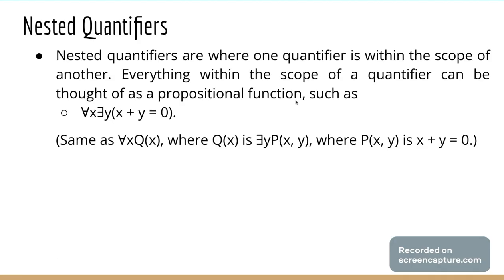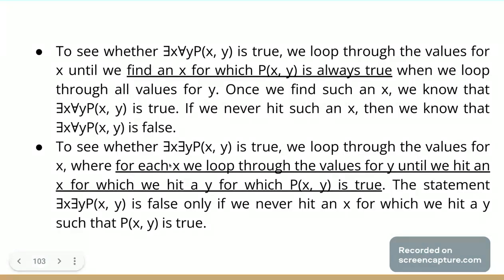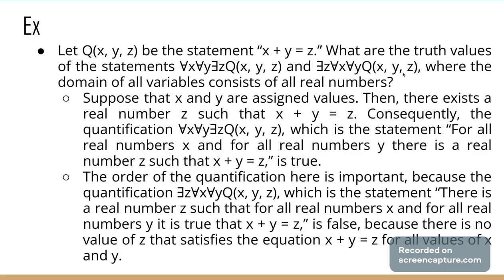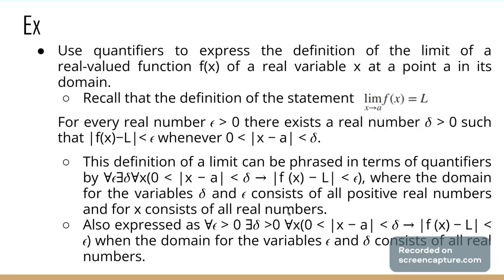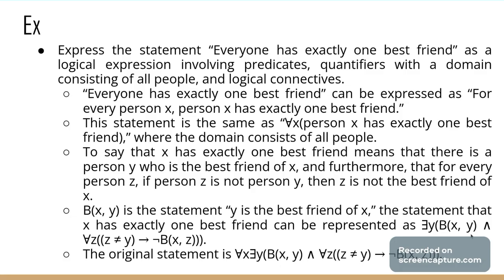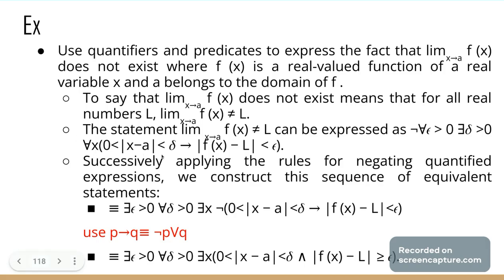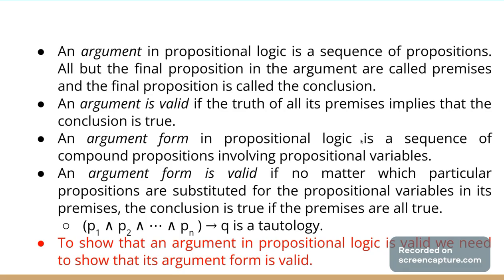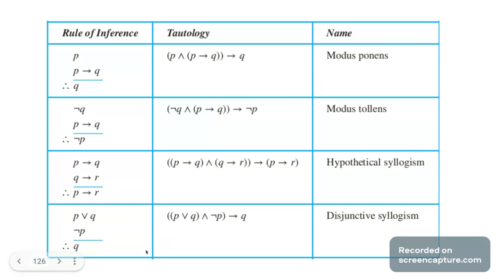PCCST205 - Discrete Mathematics - Predicate Logic and Quantifiers 3